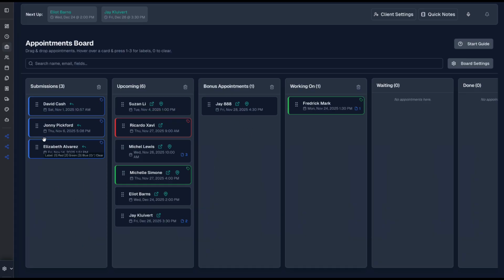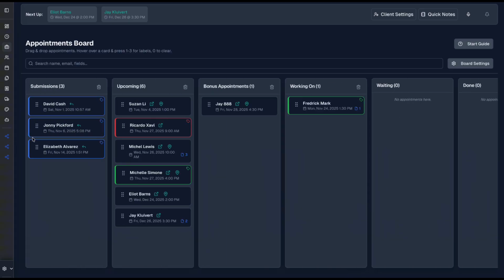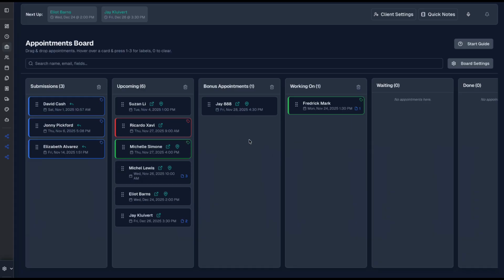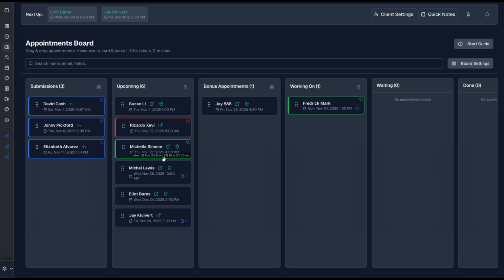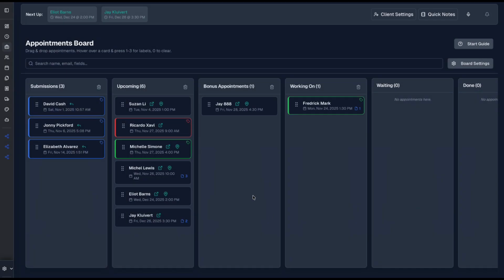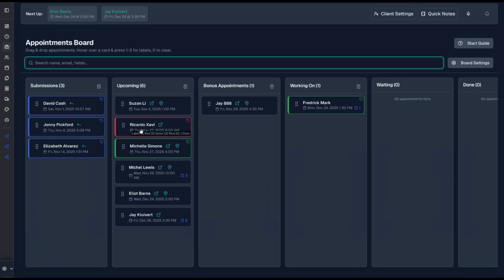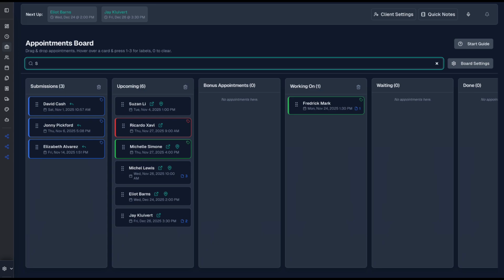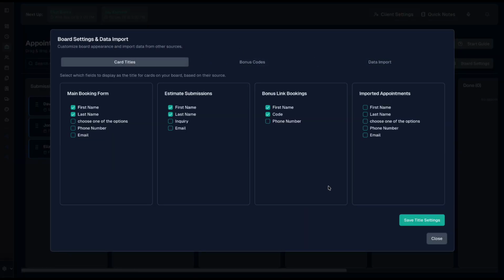Booki Booki - (1) Guide to Use The Booking Board - Appointment Booking System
This video describes how to use the booking board in Booki Booki - powered by Pandacat. (video 1/3)